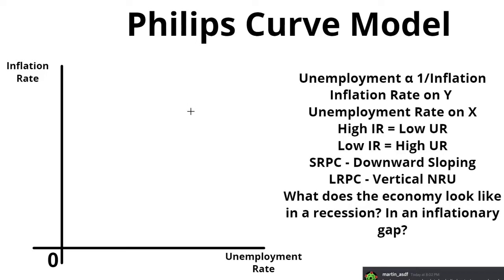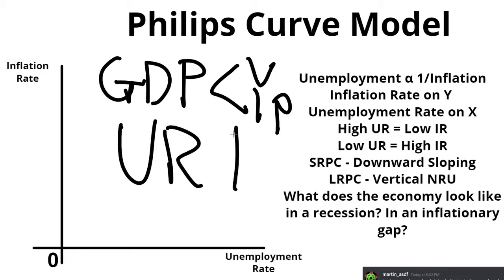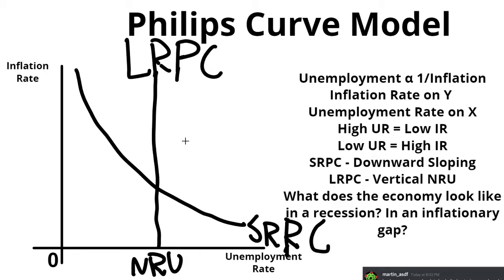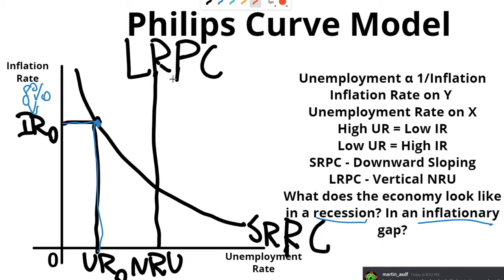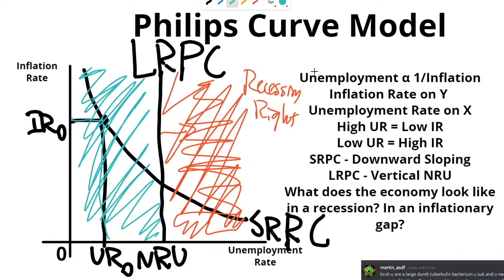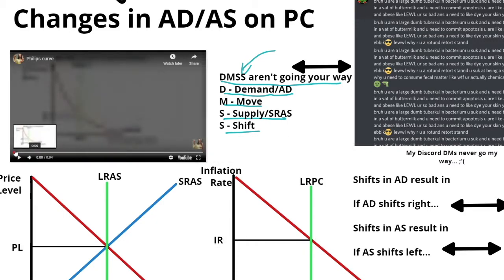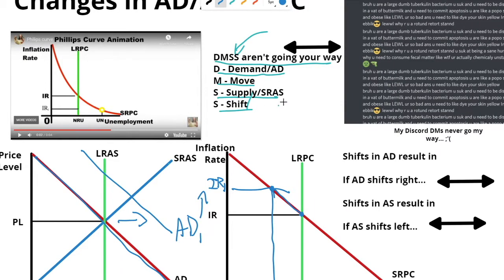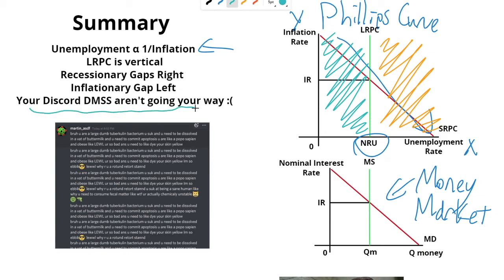Phillips Curve Overview and Strategies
At 0:30 I meant to say inflation not interest rates*
Click me for free cookies! |
                                               V
What cookies? Sorry, you came to the wrong person.